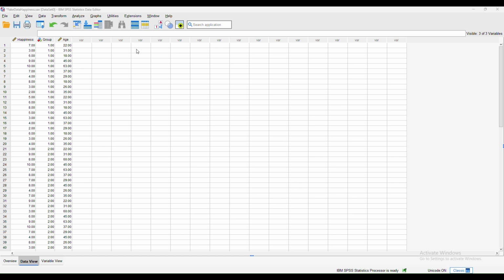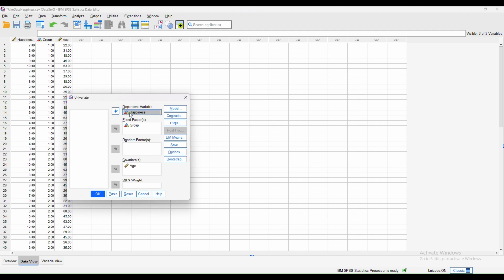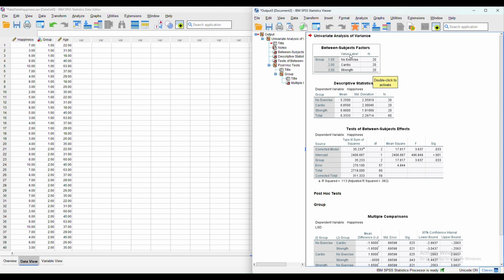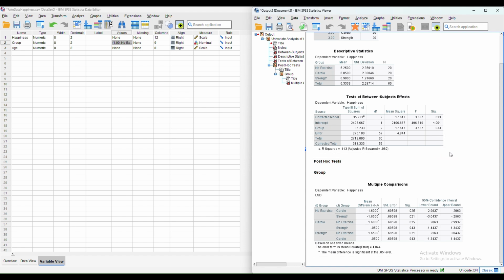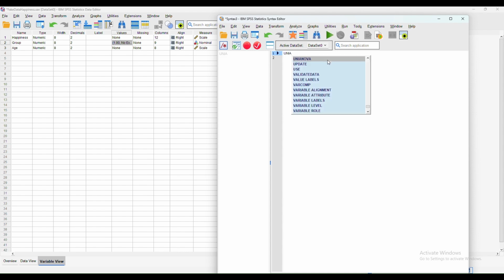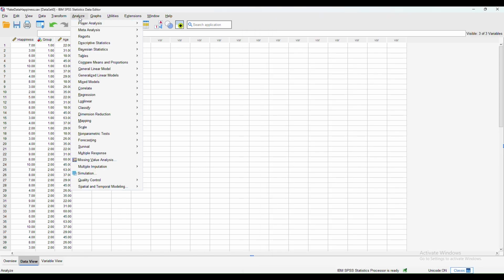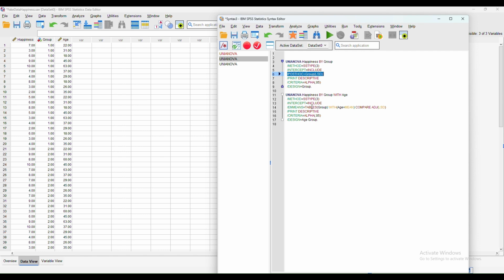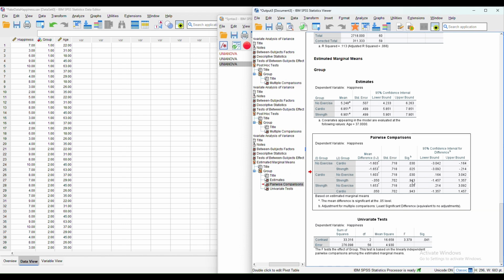General Linear Model in SPSS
I guide you through how to run an ANOVA/ANCOVA in SPSS using the General Linear Model. Output interpretation is also covered.